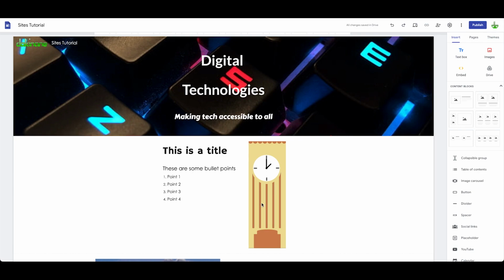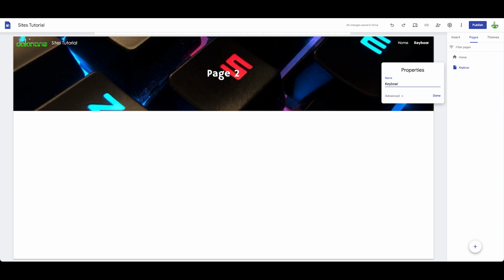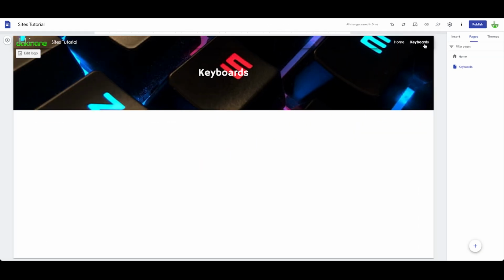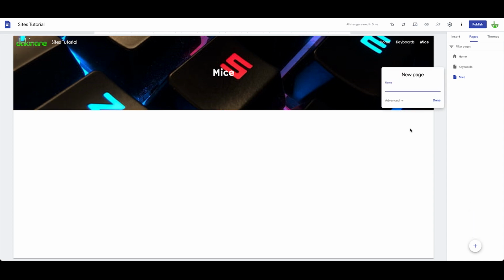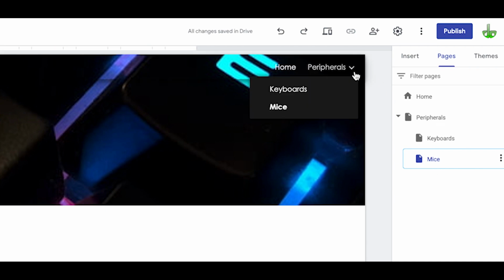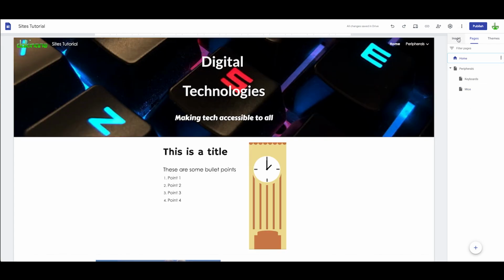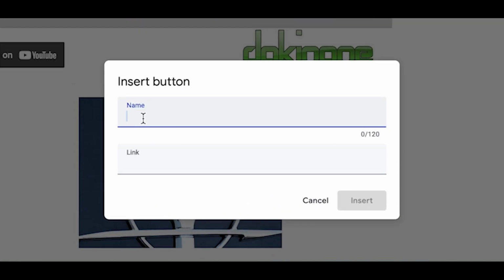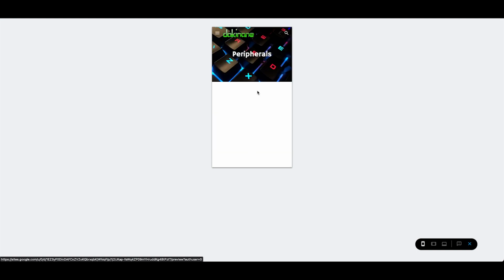Google Sites - Pages and Buttons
In this 60 Second Skills tutorial, you will learn how to add pages to your website, how to edit pages to be sub-pages, how to change the navigation layout of your header and finally how to add buttons to a page, to navigate through your website.